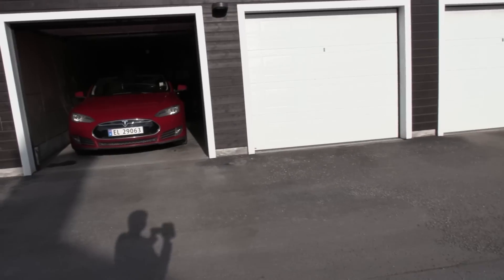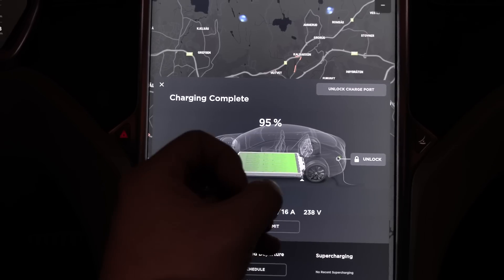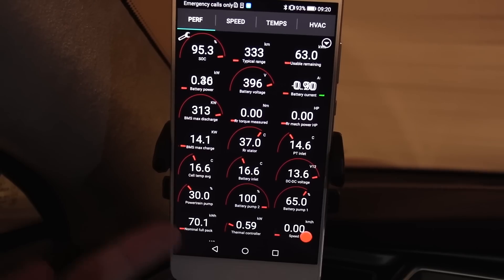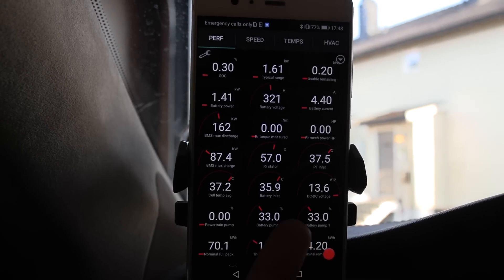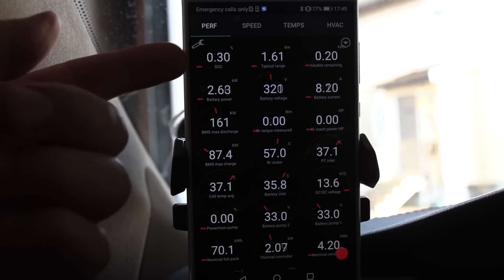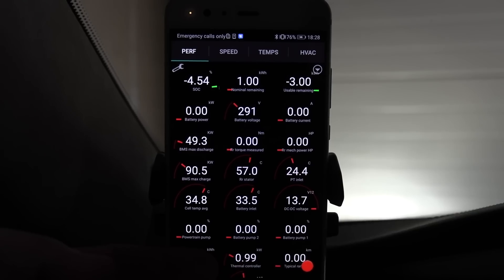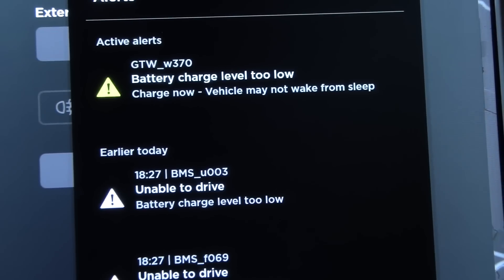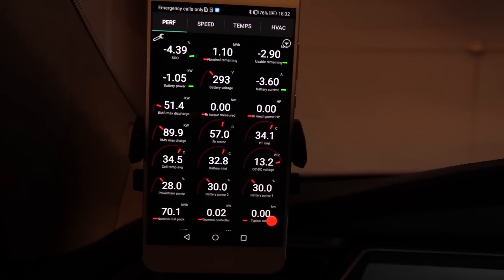Trying to calibrate 6 year old Tesla Model S battery